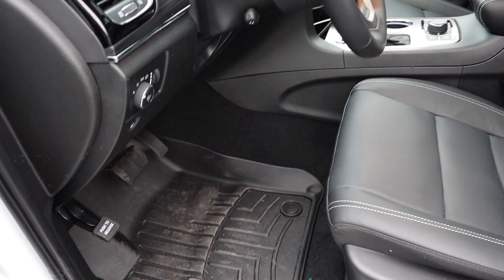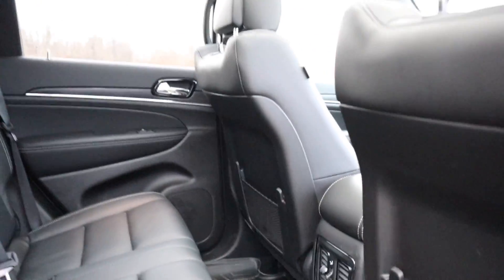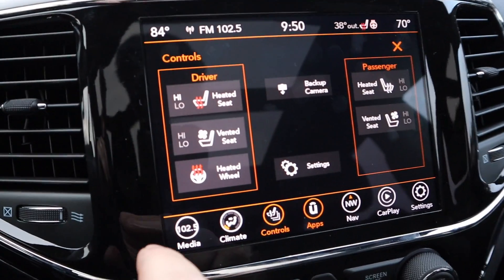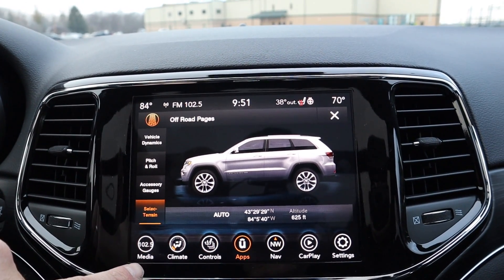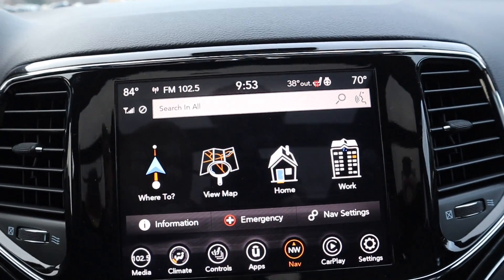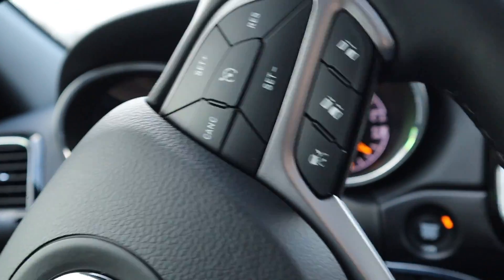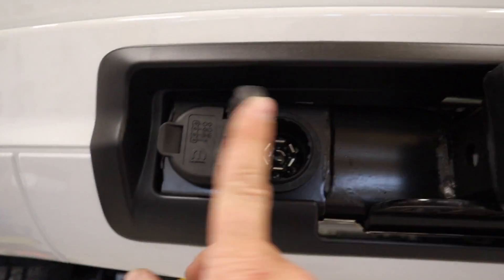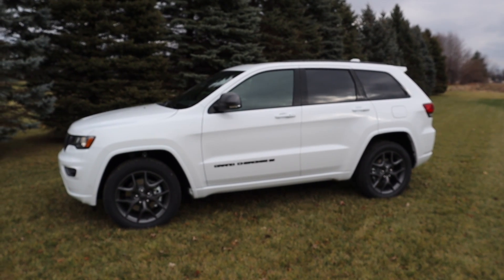2021 80th Anniversary Jeep Grand Cherokee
Here is a quick video of my new 2021 Jeep Grand Cherokee 80th Anniversary edition with the Luxury package.